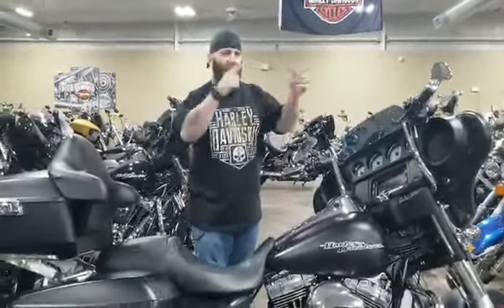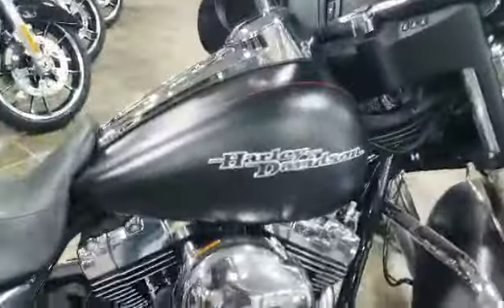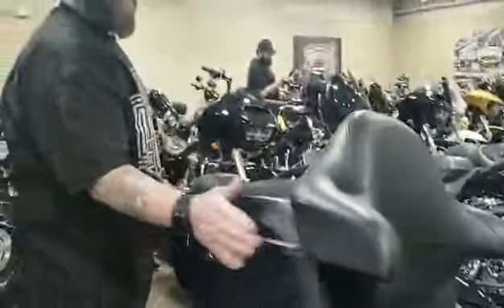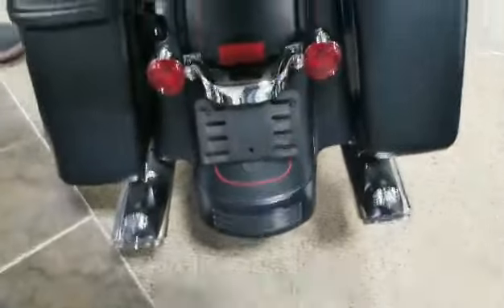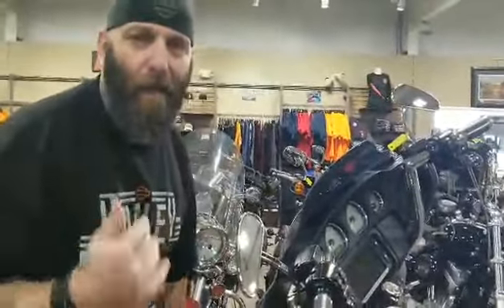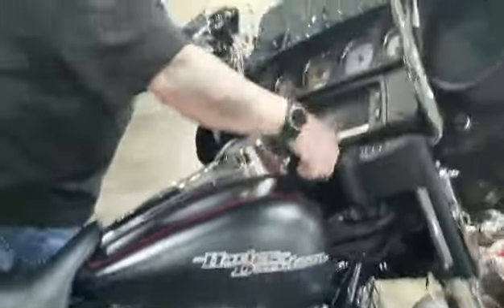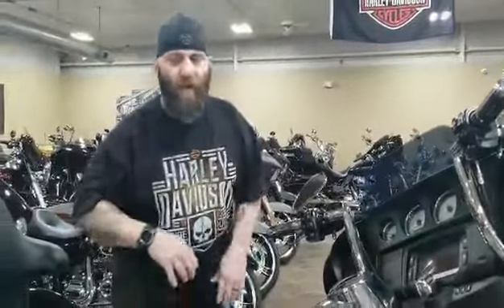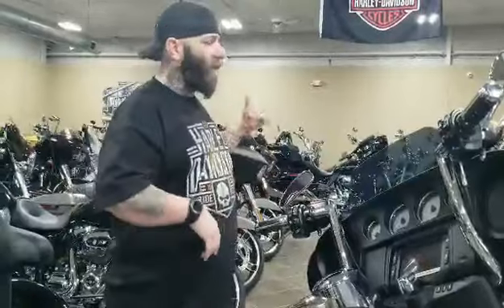2016 Street Glide Special